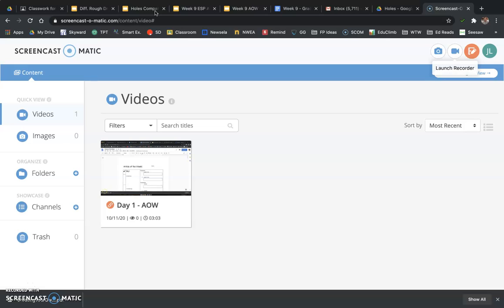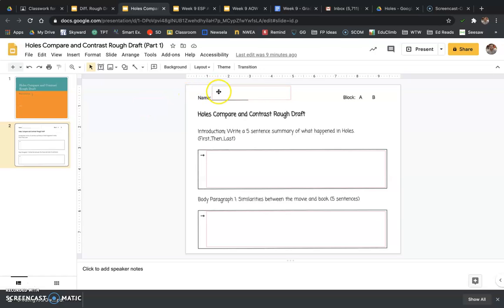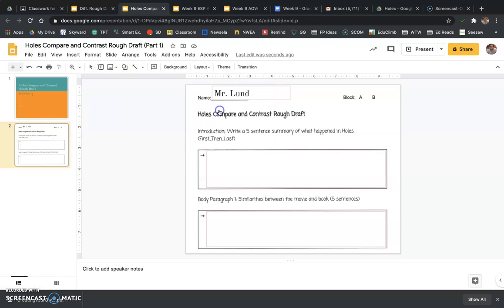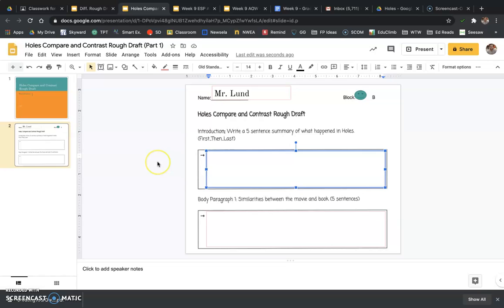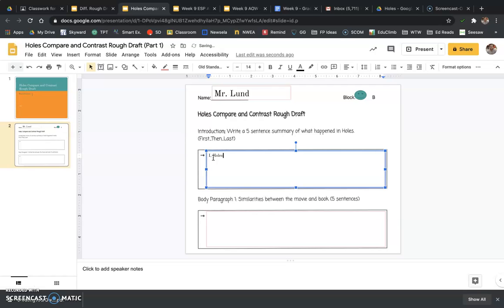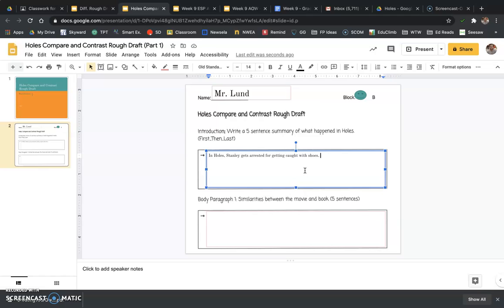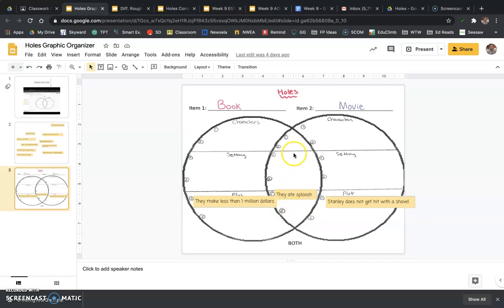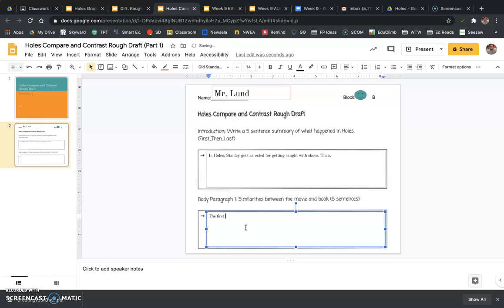Rough Draft - Part 1